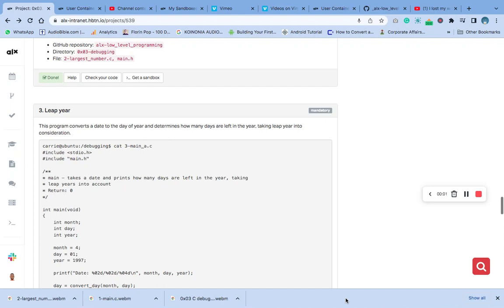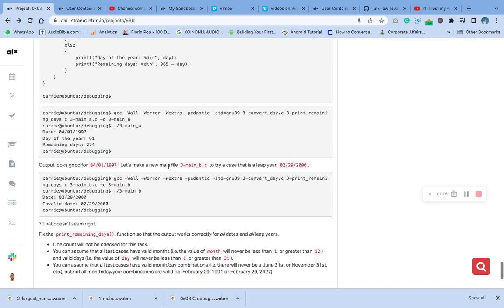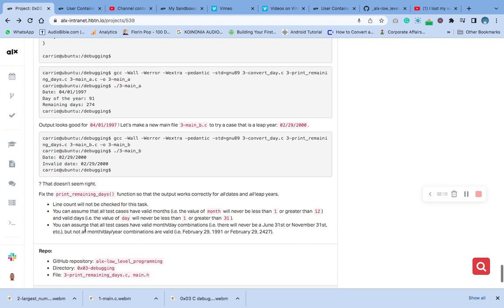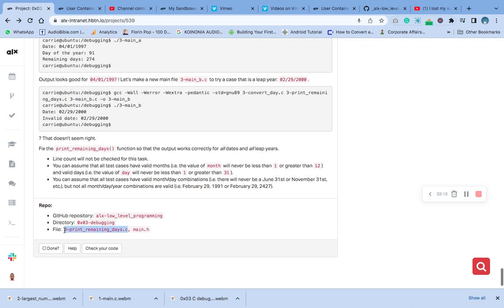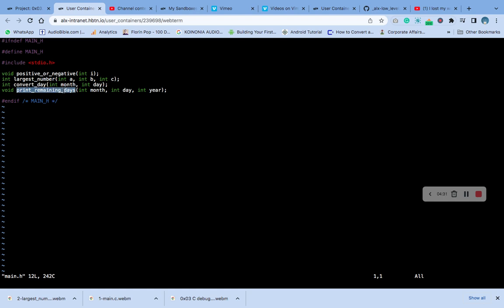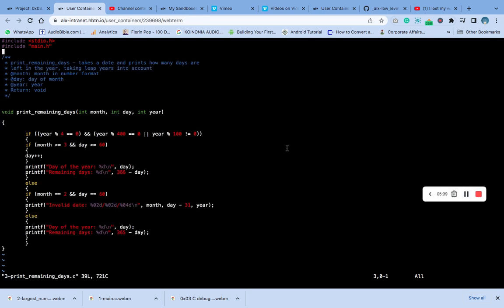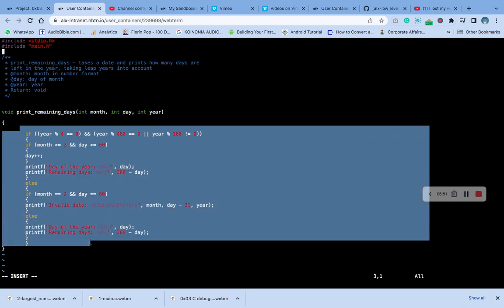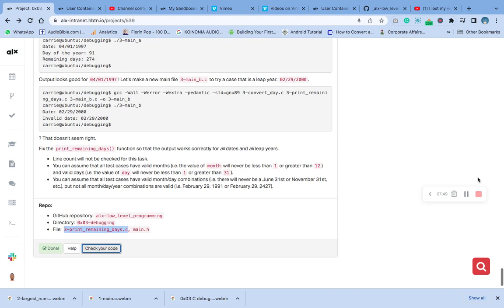3. Leap year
This program converts a date to the day of year and determines how many days are left in the year, taking leap year into consideration.
? That doesn’t seem right.

Fix the print_remaining_days() function so that the output works correctly for all dates and all leap years.

Line count will not be checked for this task.
You can assume that all test cases have valid months (i.e. the value of month will never be less than 1 or greater than 12) and valid days (i.e. the value of day will never be less than 1 or greater than 31).
You can assume that all test cases have valid month/day combinations (i.e. there will never be a June 31st or November 31st, etc.), but not all month/day/year combinations are valid (i.e. February 29, 1991 or February 29, 2427).